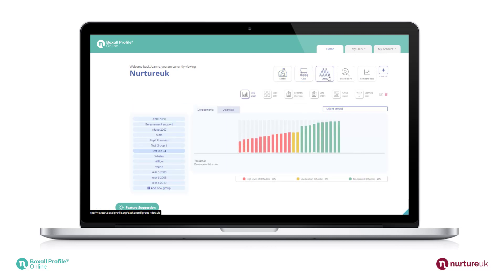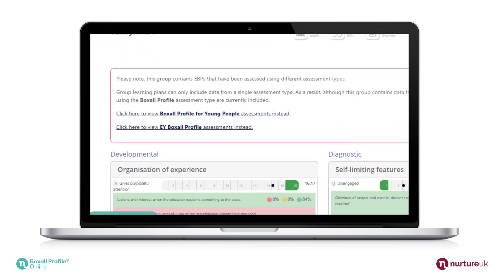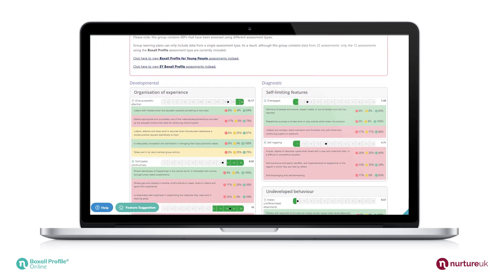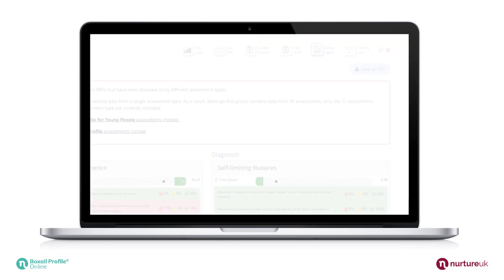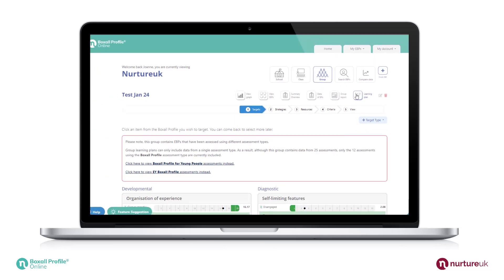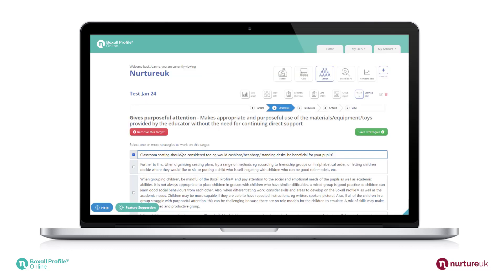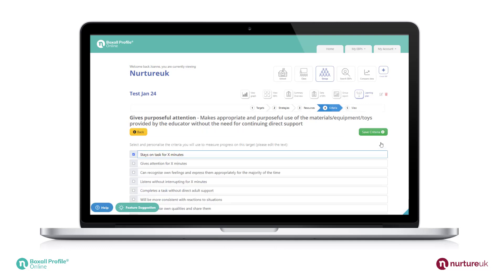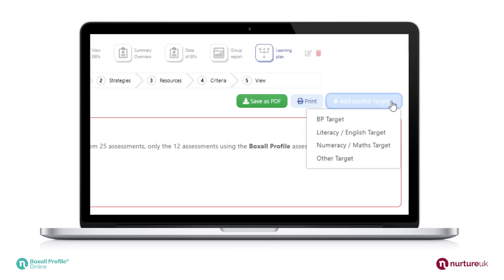Class & Group Learning Plans | The Boxall Profile® Online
Introducing our all-new Class and Group Learning Plans feature for the Boxall Profile® Online!

You can now visualise levels of strength and need across a group or whole class. Set achievable targets and create learning plans to improve class dynamics and the social emotional and mental health and wellbeing of all children and young people across the group or class.